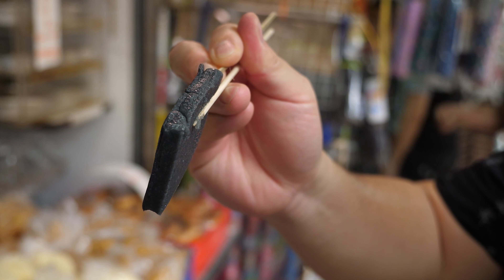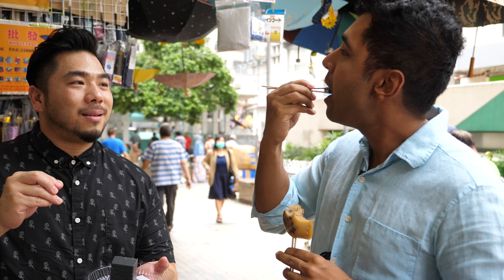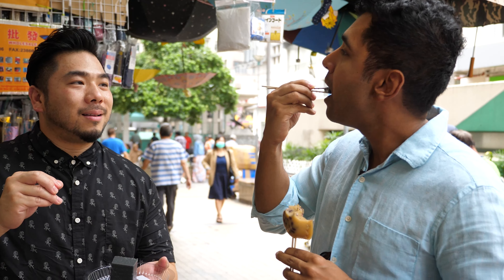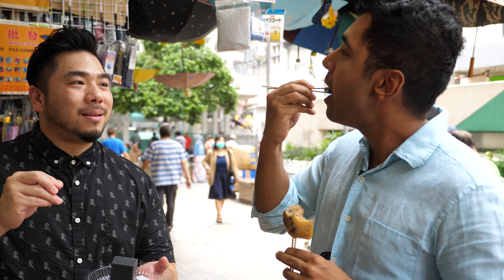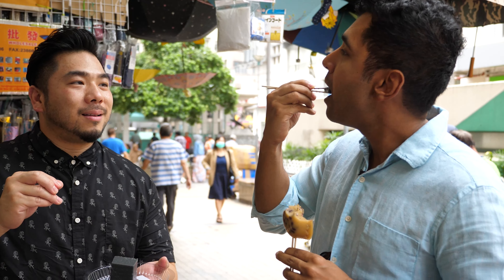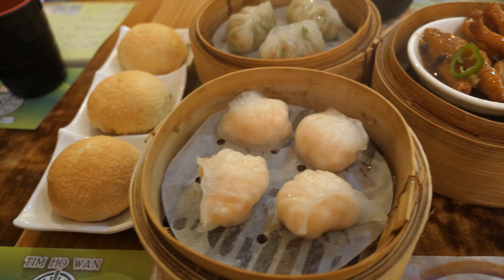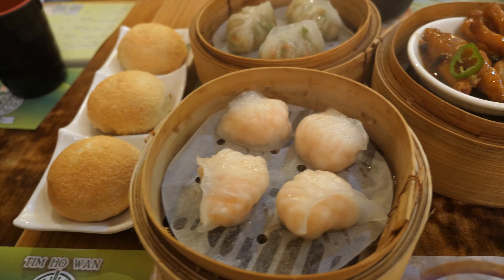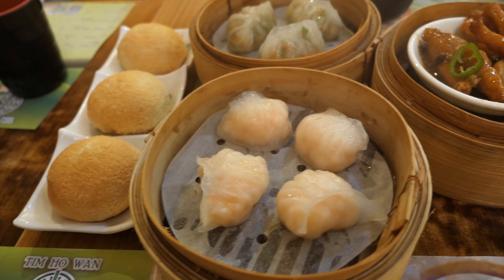Eating at HongKong 's oldest neighborhood: Sham Shui Po | AMAZING DESSERTS!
WATCH THE PREMIERE TONIGHT: ON AFN! ASIAN FOOD NETWORK ALL ACROSS ASIA. 10PM!

Sashi is in Hong Kong and he's exploring the entire culinary range of the city. From mom and pop shops in old neighborhoods, to michelin 1 star all the way up to 3 stars. Oh and the world's best Mixology scene. This is a look at Hong Kong unlike any other food and travel series!

Hope you enjoy and we really appreciate your support. Watch the whole series on AFN on TV and on AFN's website!